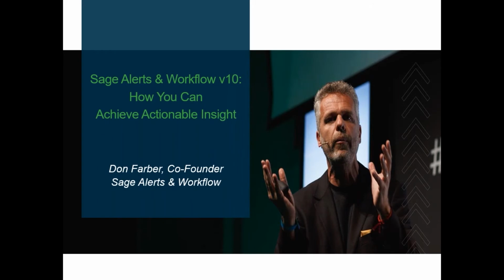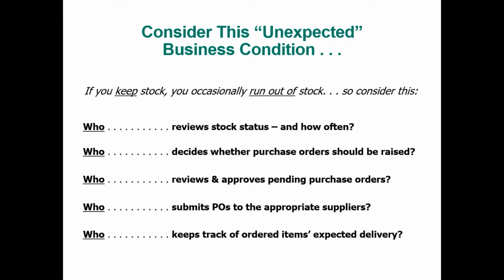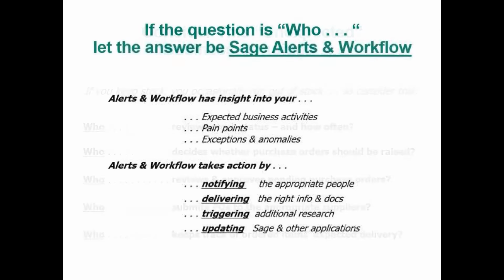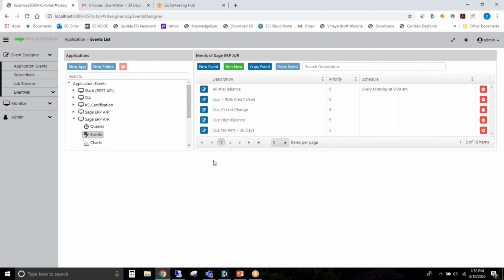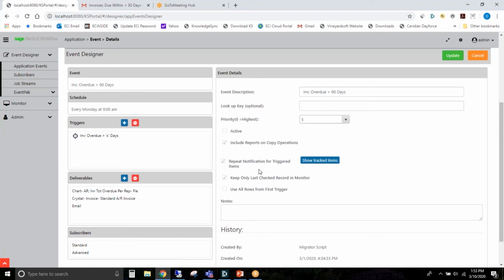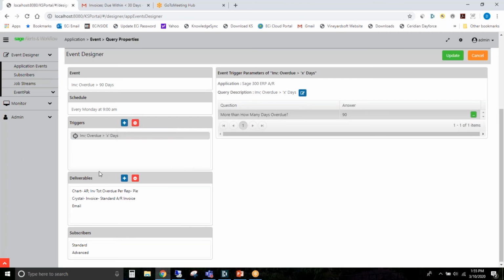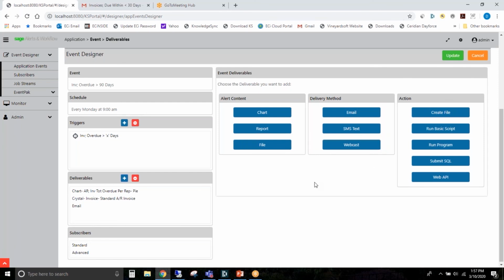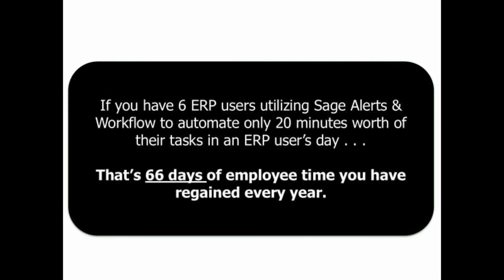Sage Alerts & Workflow v10: How You Can Achieve Actionable Insight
In this video, Don Farber from ECi Software, presents Sage Alerts & Workflow v10: How You Can Achieve Actionable Insight.